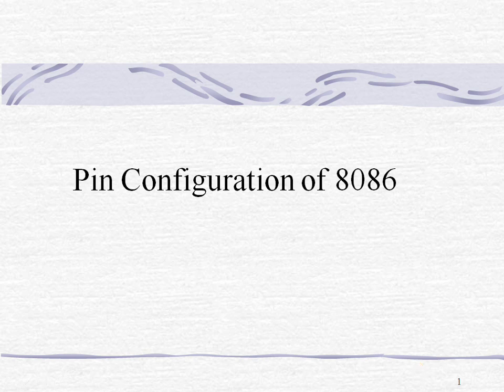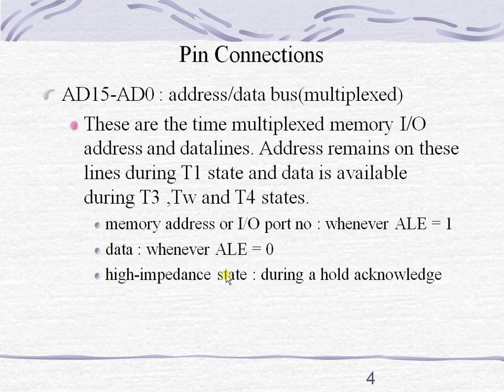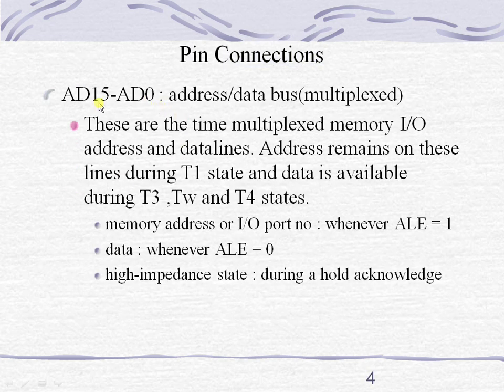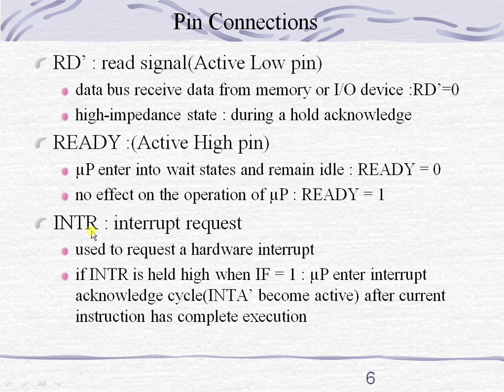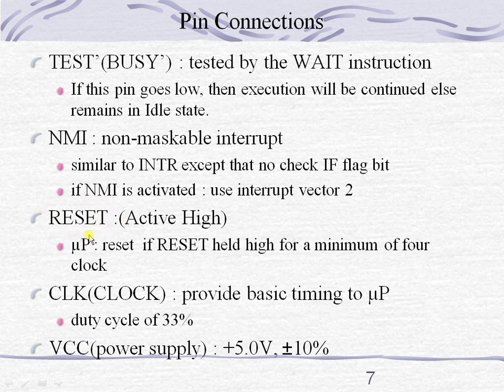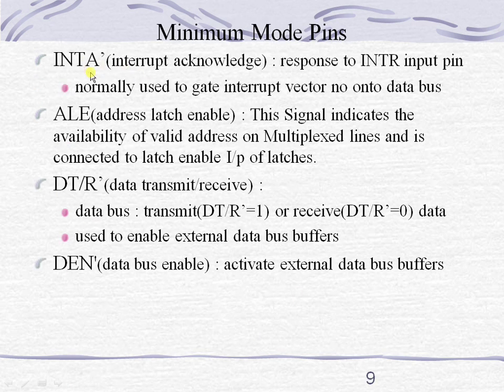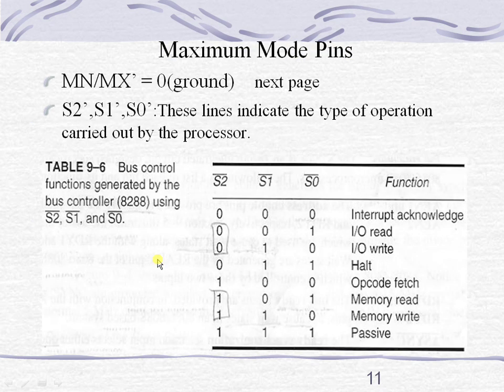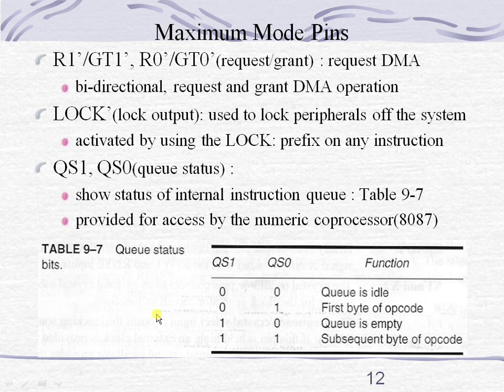8086 Pin Configuration Tutorial - 8086 Microprocessor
This 8086 Pin Configuration Tutorial explains Pin Configuration of 8086 microprocessor, Modes of 8086, Minimum mode, Maximum mode, Pin diagram of 8086, Interrupt Pins, Reset pin of 8086 microprocessor.